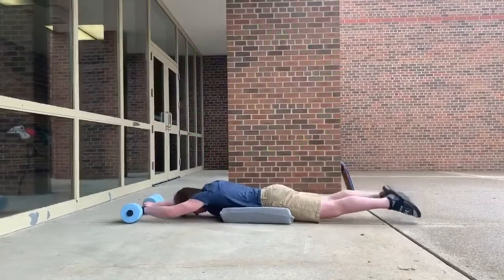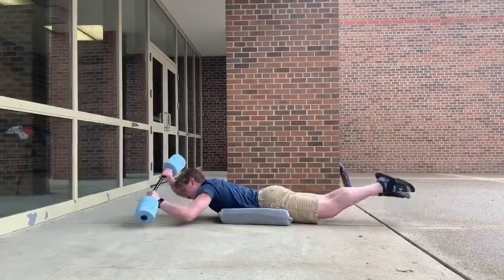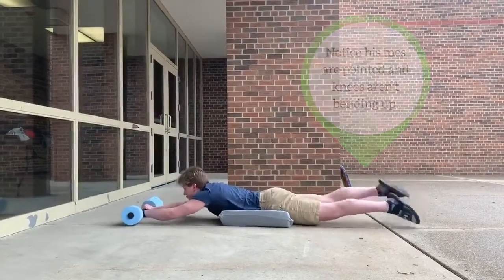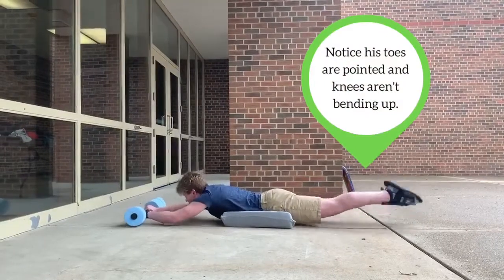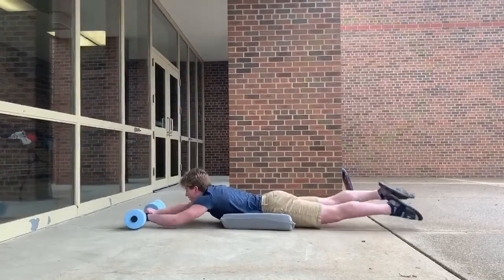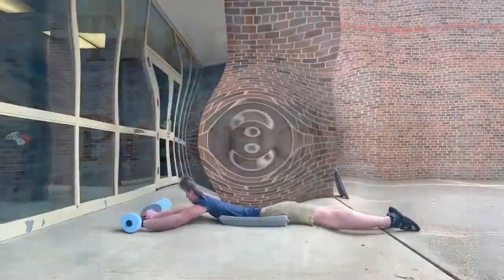Swim Day 2 - Front Kicks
Today we'll have to use our imaginations. Grab something that resembles the barbells we use at the pool and practice your front kicks with Mr. Connor!